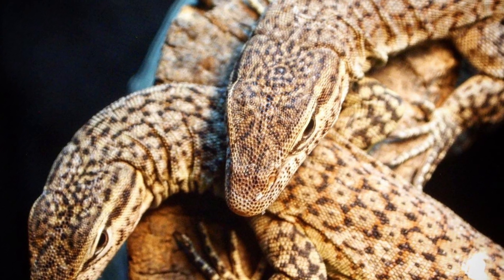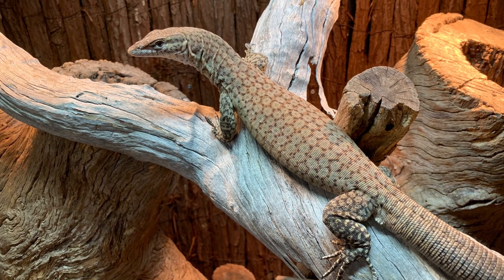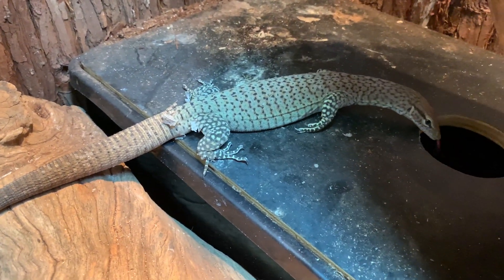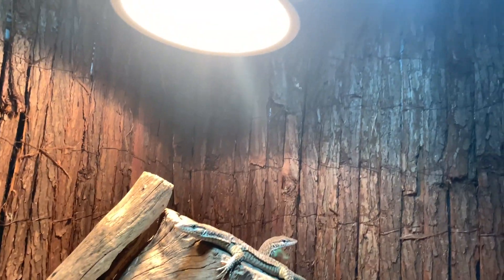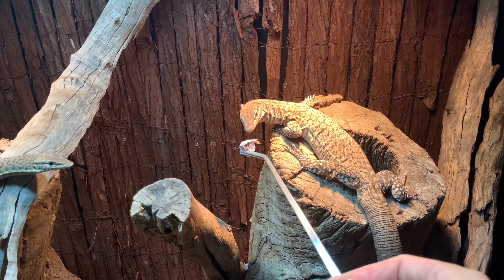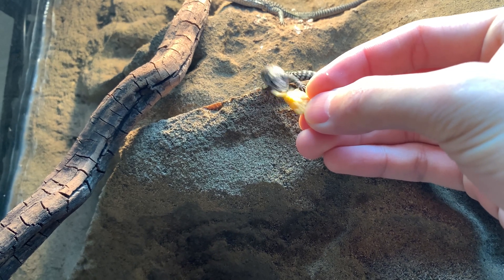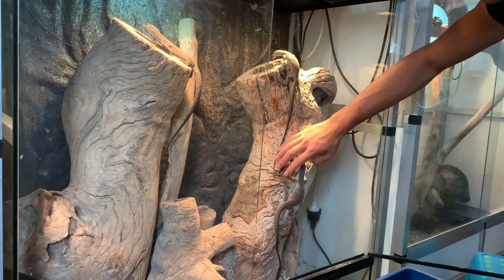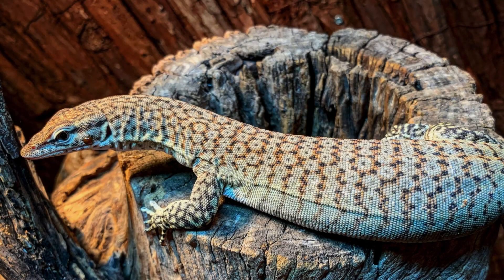Species Spotlight: Freckled Tree Monitor (Varanus tristis orientalis)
This is a short video about the freckled tree monitor and their care requirements. It features my enclosure setup, feeding regime, and how I breed them.